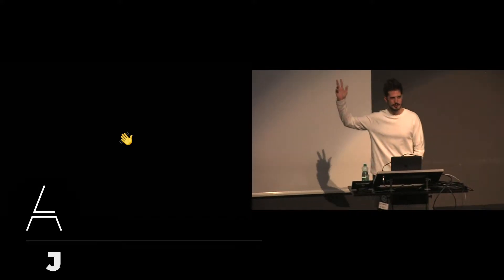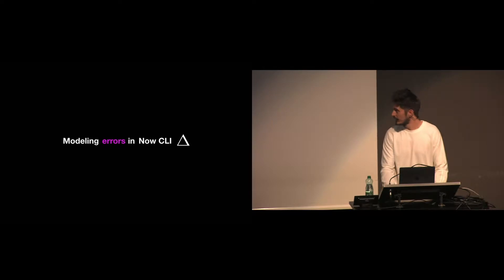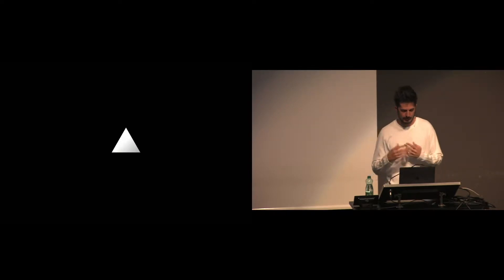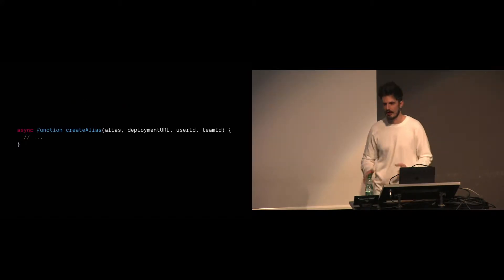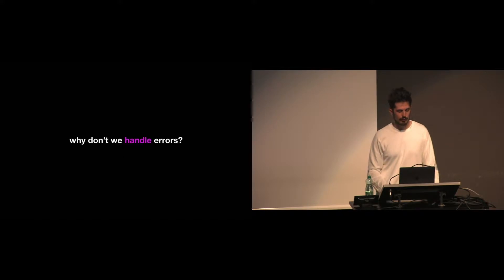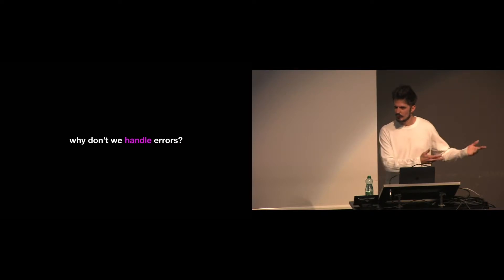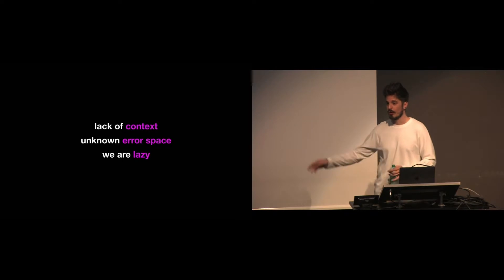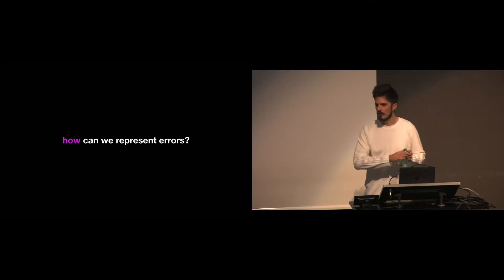Javi Velasco - Modeling errors in NOW CLI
AgentConf ⛷️is where industry experts discuss the future of frontend. Plus two days of skiing.
WorkerConf was in Dornbirn 21. - 24. February 2019

TheAgentConf is dedicated to talks by world-class engineers envisioning the future of frontend. 16 international Speakers are invited to hold full-length talks and a group of speakers present lightning talks about their projects and products. Getting inspiration from these experts is the #1 driver why people from the United States, Europe and Asia make their way to AgentConf every year!